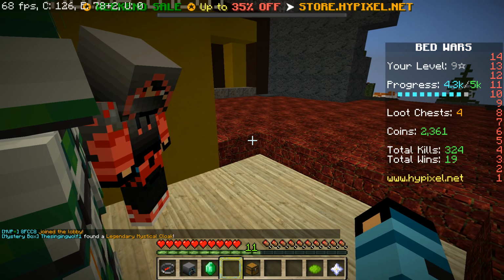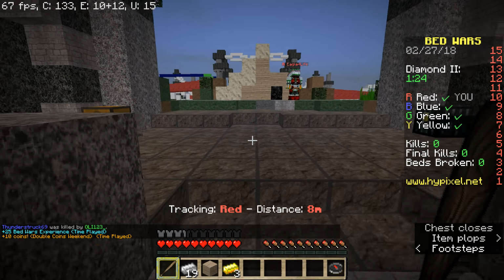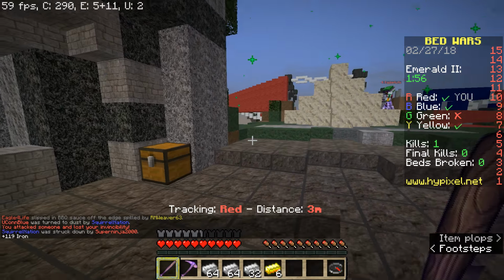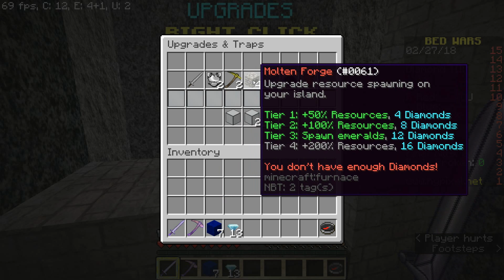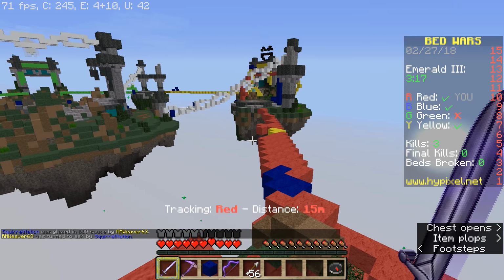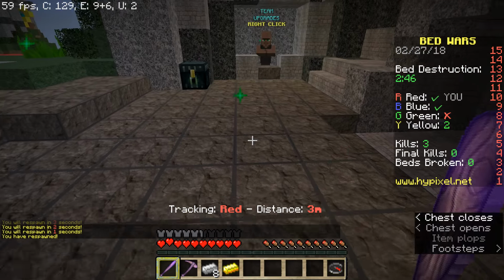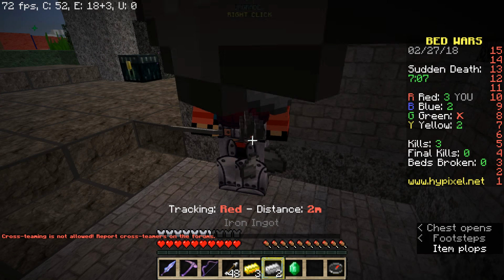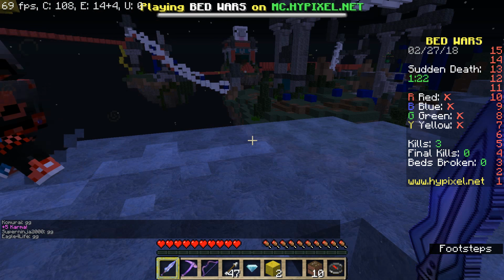SNEAK ATTACK! | Minecraft Bed Wars Ep. 14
This episode features us building a wall around our base, and an awesome sneak attack at the end.
ABOUT THIS MINIGAME:
Bed Wars is a Team Battle minigame played on a server called Hypixel. If you're playing solo or doubles, it's 8 teams. But if you're playing teams of 3, or teams of 4, it's only 4 teams. Your main objective is to destroy the enemy team's beds while defending your own. You will need to gather resources to access powerful upgrades such as stronger weapons, tougher armor, etc. If your bed gets destroyed, it means you will no longer respawn if you die. If the match lasts long enough for all generators to be upgraded to max, all beds get destroyed. 10 minutes after bed destruction, the dragon attacks and it's (pretty much) every man for himself! Who do you think wins this battle? Watch the video the whole way through to find out!

IGN: Superninja2000